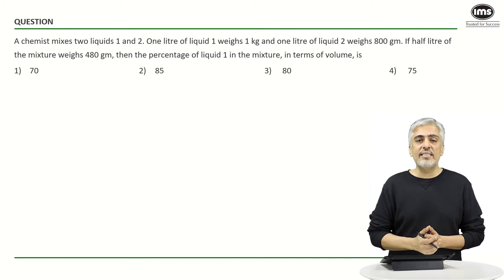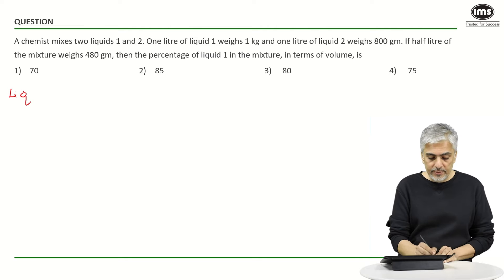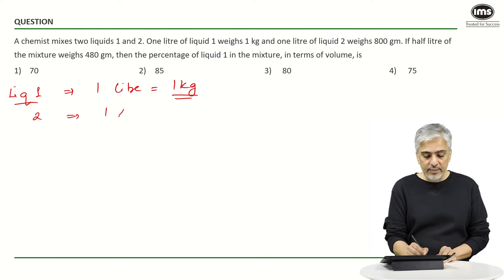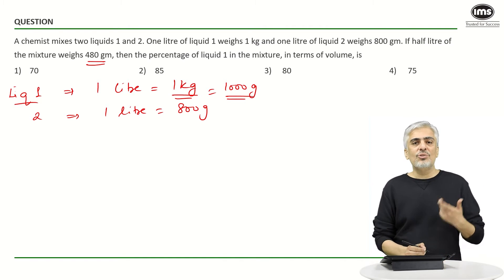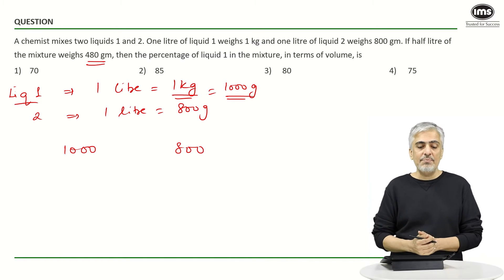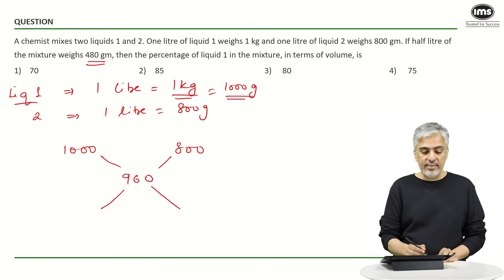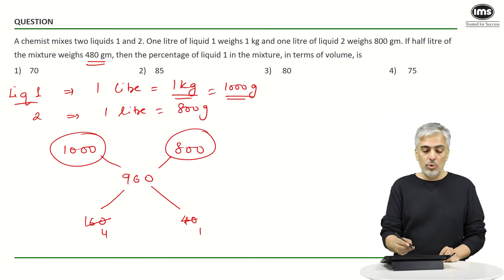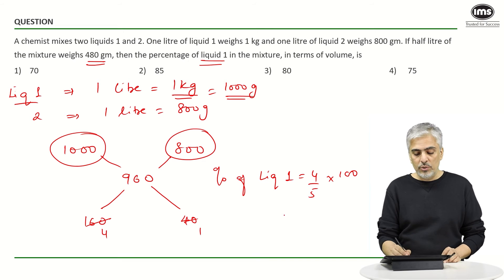Arithmetic for CAT 2025 Preparation | Best of CAT | CAT PYQs with Solution | Amit Panchmatia